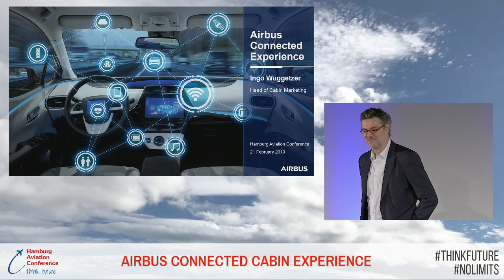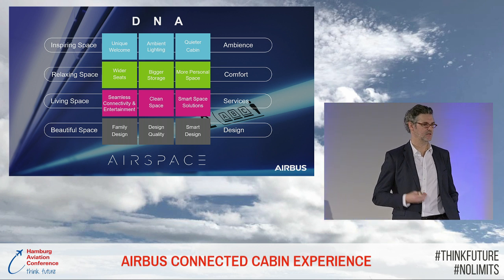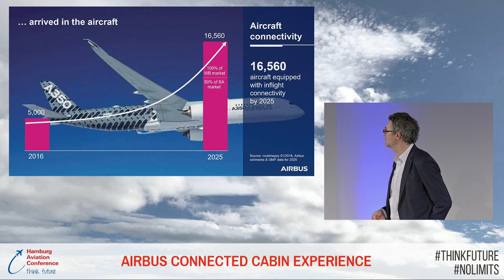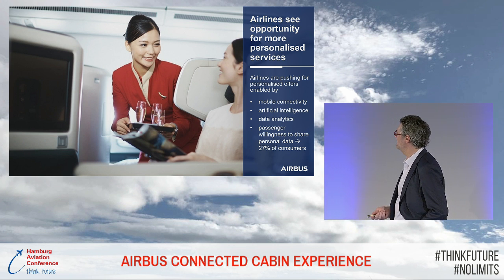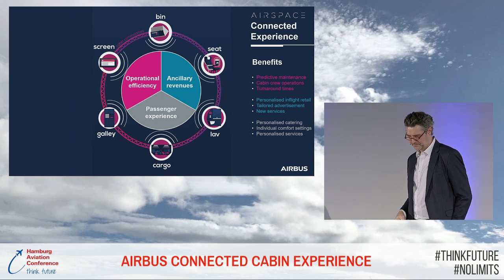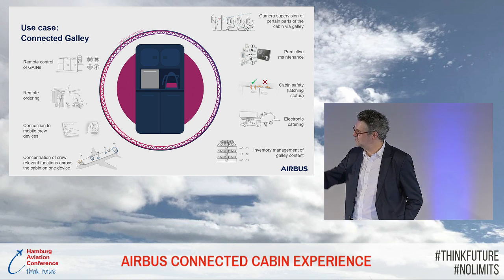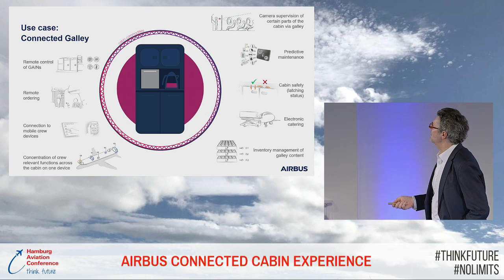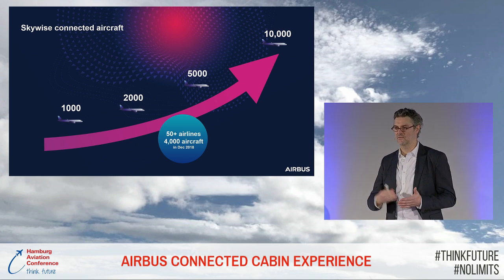AIRBUS CONNECTED CABIN EXPERIENCE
The connected cabin could become a reality faster than we think. But what does it mean in terms of customer experience? With a customer centric approach, what does the Airbus future cabin vision look like and what role will technology play?

SPEAKER: Ingo Wuggetzer, Airbus, VP Cabin Marketing